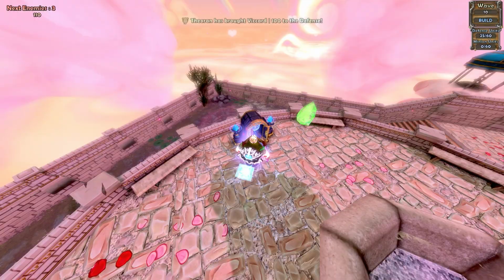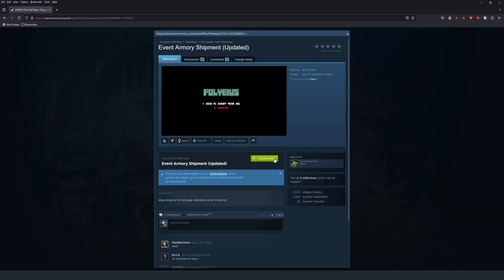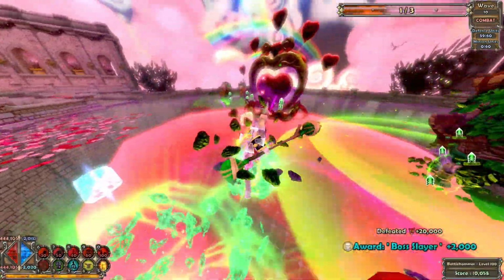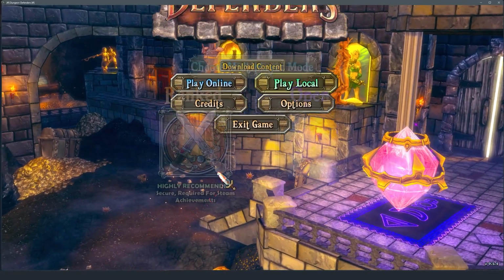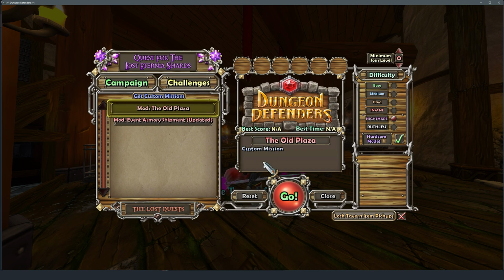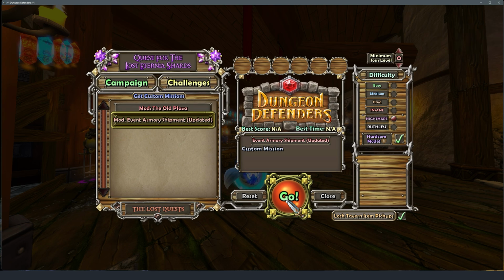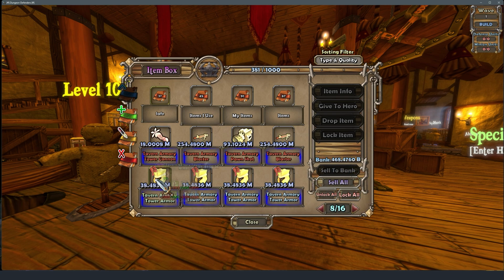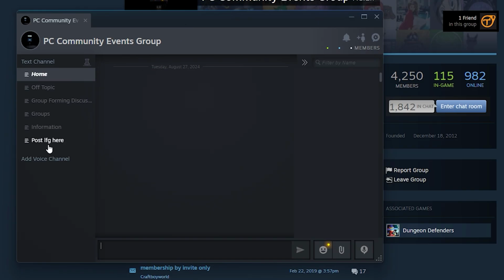Dungeon Defenders - Beginners Guide To Participating In Community Events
A step by step guide preparing you to participate in Dungeon Defenders Community Events.

Timestamps
00:00 - Intro
00:44 - Join PC Community Event Group
01:13 - Subscribe to Event Armory (Updated) Map
01:35 - Subscribe to Event Map
02:08 - Export To Open
02:30 - Test Event Map
03:40 - Gear Up For Event
04:34 - What To Do During The Event
05:53 - Get Your Event Item
06:39 - What To Do If You Cannot Play Event
07:01 - Outro

It's a great summary of things a lot of new players would miss. The comments are worth reading as well and are mostly from extremely active members of the DDRnG discord group.

2.) I'd join the DDRnG Discord. It's a great place to learn from, ask questions, and find others willing to help run maps if needed.

3.) Chiku's 0 to Early late-game Progression Guide 2023
This guide is THE roadmap to help new players navigate the massive amount of content.

4.) If you don't have the game, buy the Ultimate Edition as well as the Hermit DLC. The Hermit DLC was introduced in the summer of 2023 and is not included in the ultimate edition of the game. Hermit is a great character, and many of his towers have uses on almost every map.

5.) General Best In Slot Guide for Newcomers
This is a great cheat sheet on what's generally considered best for each hero and each type of hero.

6.) Dungeon Defender Map Planner
A repository of builds other players have created and used to play and farm maps.